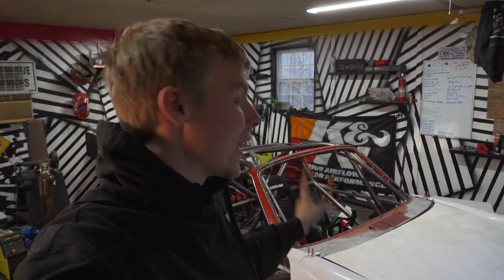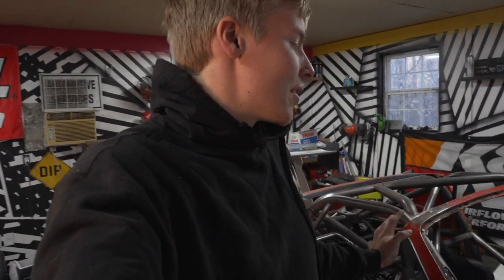Tube Frame Race Car Build Ep.11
This time on @ZipTied  a whole lot of work gets done! We install our @mishimoto intercooler for our @GarrettTurbos along with a @TiALSport1 waste gate on our @Porsche 914. It also gets a front @firewallsDotCom, The @FrontendTips Gets mounted, The @HolleyPerformance RacePak dash also gets added And so much more @it hurts.
All joking aside, I'm very proud of this video so please enjoy, see you in two weeks!